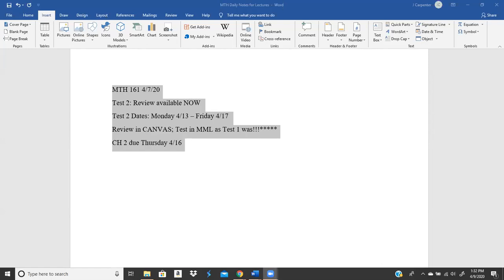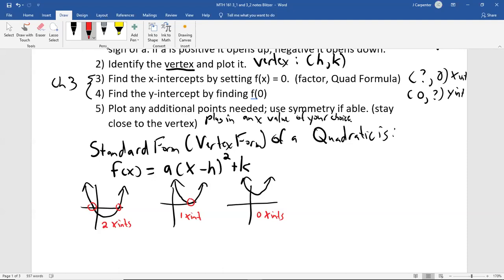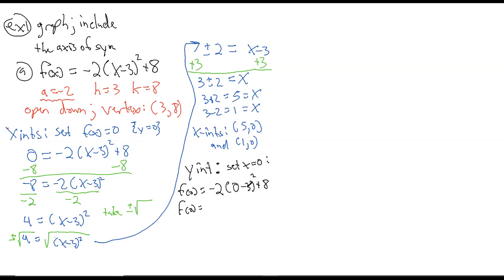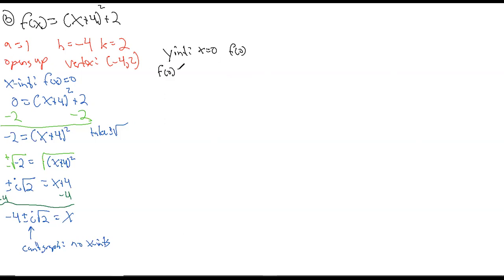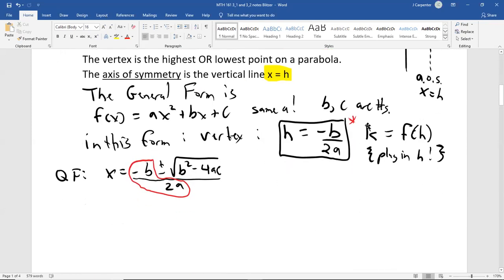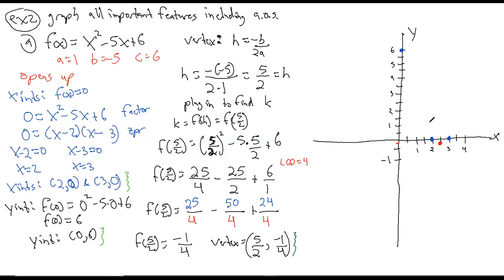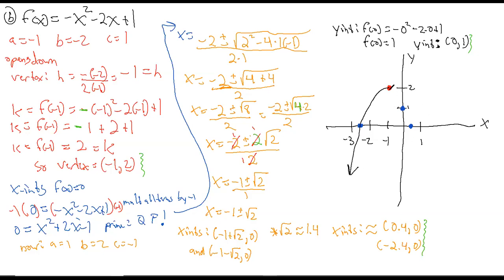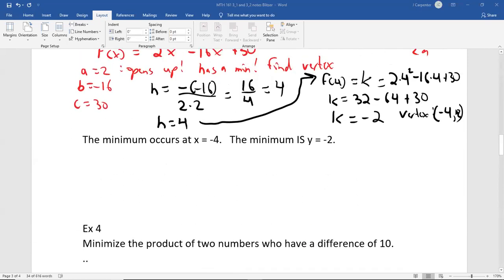MTH 161 4/9/2020 Lecture 3.1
Graphing Quadratics, max/mins